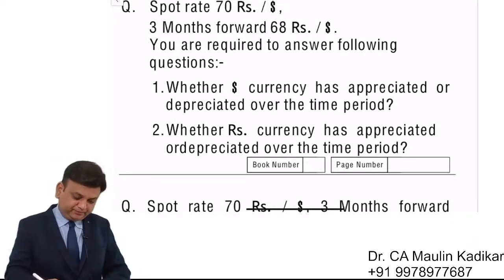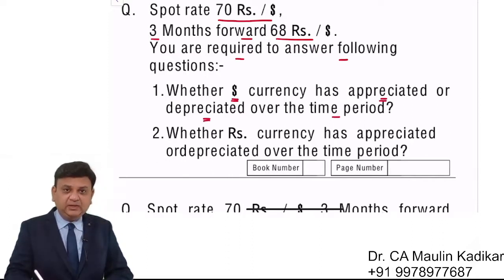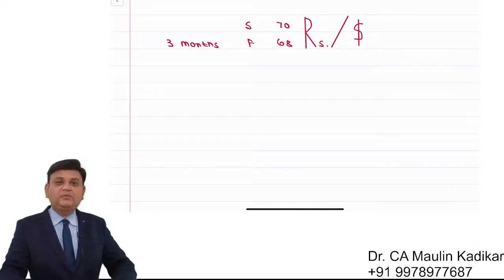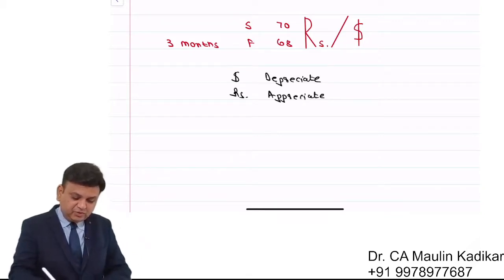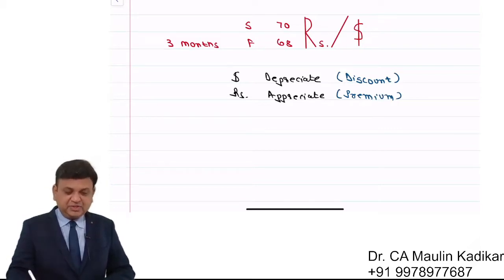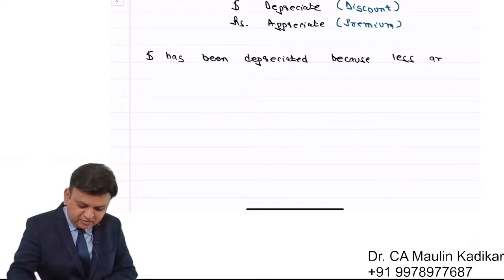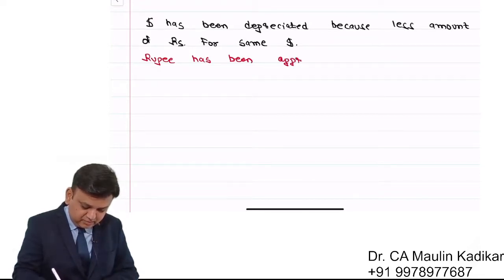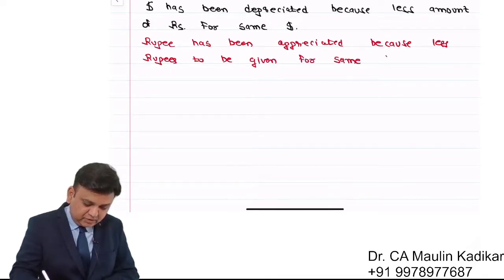Foreign Exchange Risk Management concept.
Spot rate 70 ` / $, 3 Months forward 68 ` / $.
You are required to answer following questions:-

1. Whether $ currency has appreciated or depreciated over the time period?

2. Whether ` currency has appreciated or depreciated over the time period?